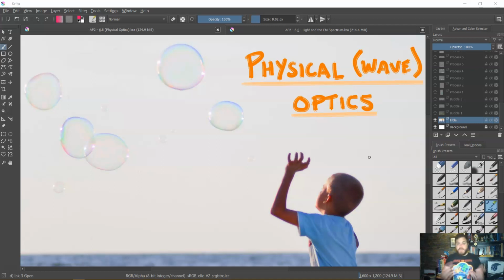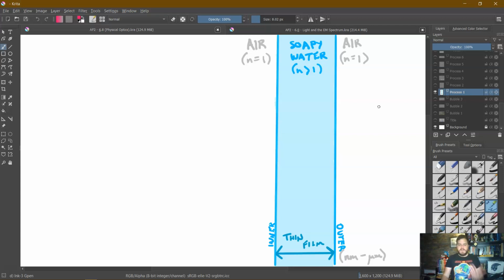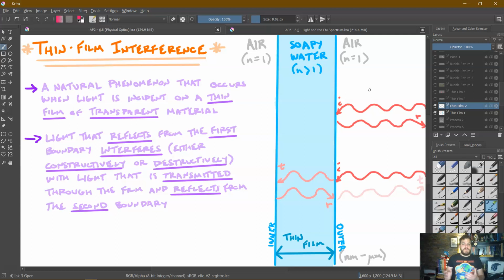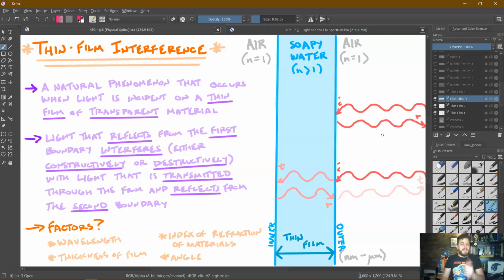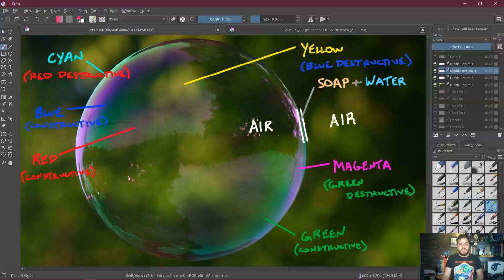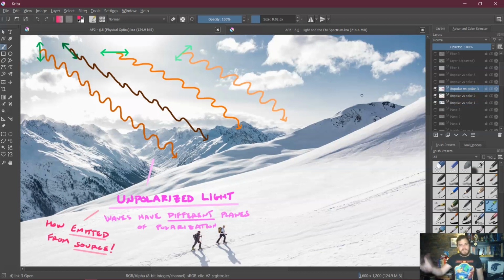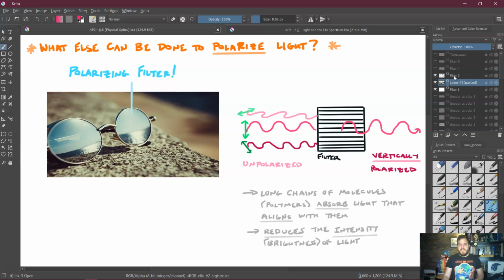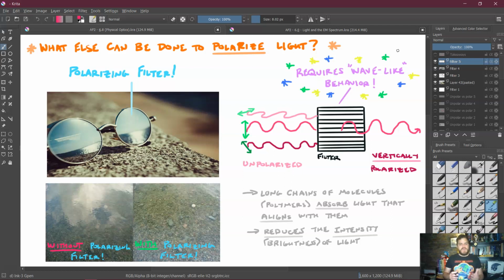6.8 - Physical (Wave) Optics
AP Physics 2 - Unit 6 (Light and Optics)

Takeaways:
- Can I explain how thin-film interference occurs, identify the factors that affect it, and describe what is observed?
- Can I describe how unpolarized and polarized light differ and explain how to polarize light?
- Can I explain why the wave model of light is necessary to explain both thin-film interference and polarization?